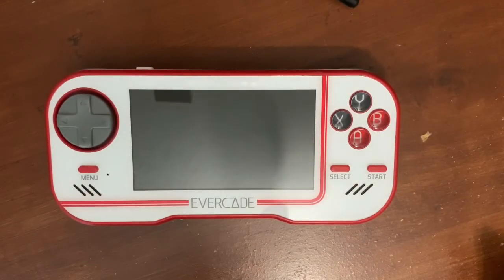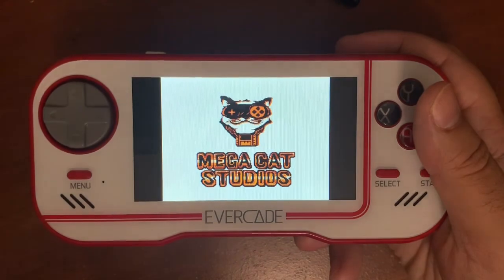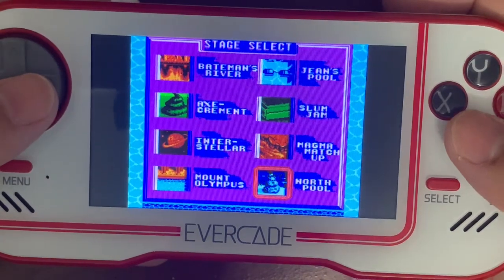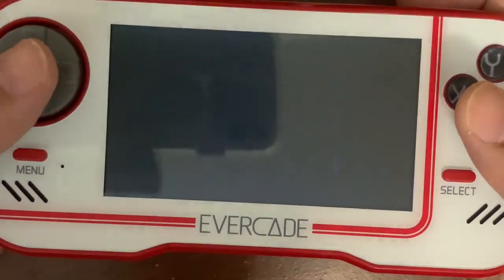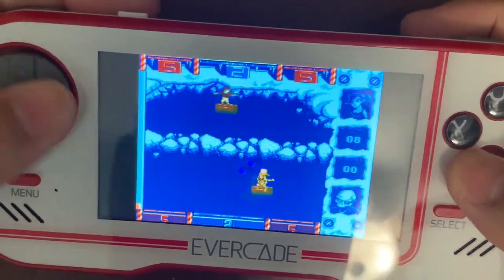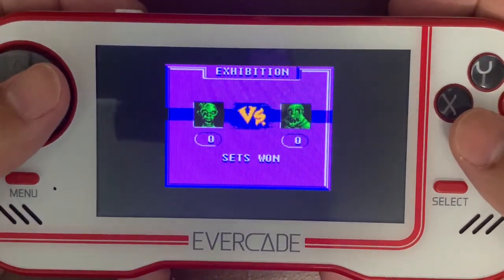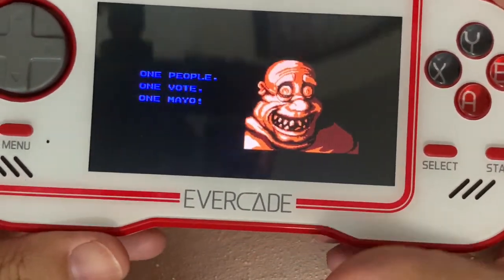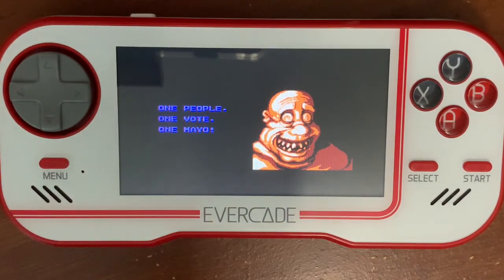Log Jammers (Mega Cat Studios Collection 1) for the Evercade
Evercade Mega Cat Studios Collection 1

Game Played: Log Jammers

Evercade Premium Pack Including 3 Cartridges Collections
Evercade Starter Pack Including Atari Cartridge Collection 1

Evercade Carrying Case

Evercade Cart List:
#1 Atari Collection 1: Included with the system
#2 Namco Museum Collection 1
#3 Data East Collection 1
#4 Interplay Collection 1
#5 Atari Collection 2
#6 Namco Museum Collection 2
#7 Interplay Collection 2
#8 Mega Cat Studios Collection 1
#9 Piko Interactive Collection 1
#10 Technos Collection 1
#11 Xeno Crisis / Tanglewood Dual Cartridge
#12 The Olivier Twins Collection 1
#13 Atari Lynx Collection 1
#14 Atari Lynx Collection 2